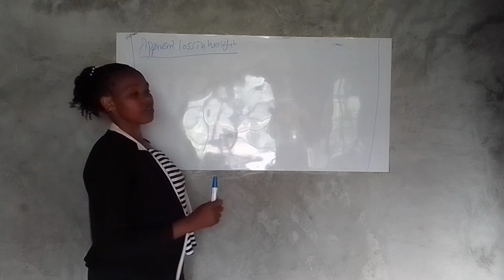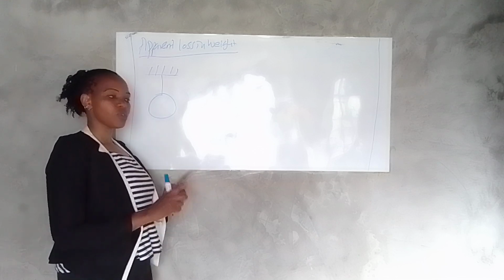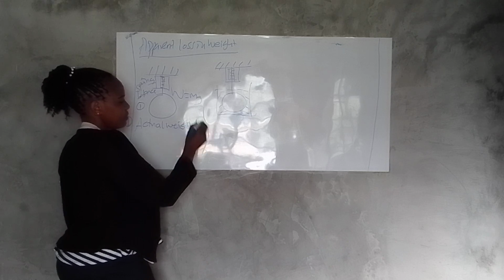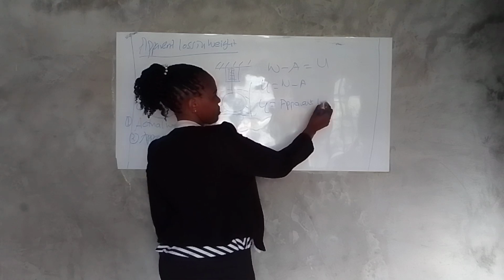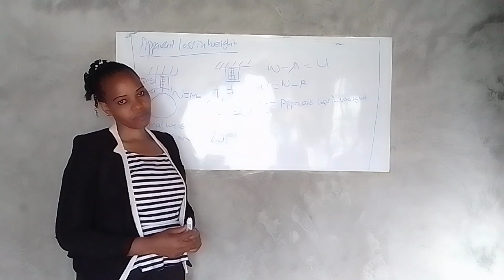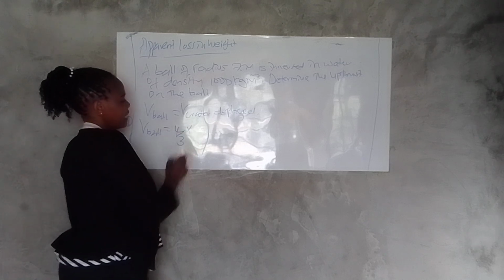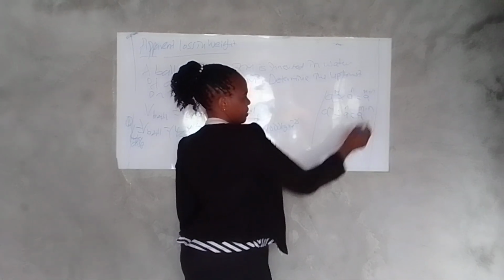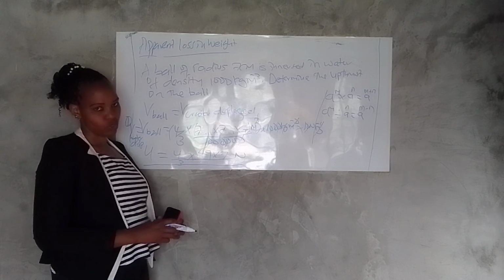Lecture 2: Apparent loss in Weight- Dr DORCAS NGIGI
Dr DORCAS NGIGI discusses the relationship between the Apparent loss in Weight and the Upthrust Force.